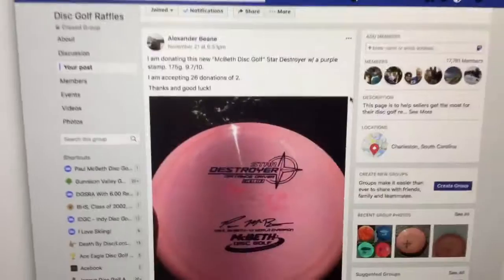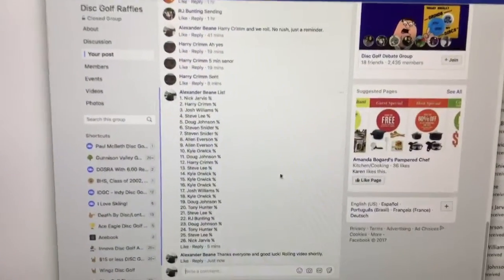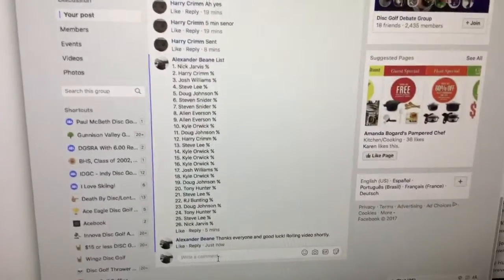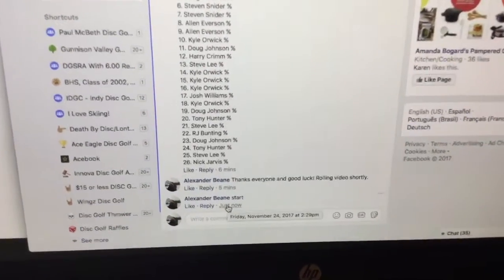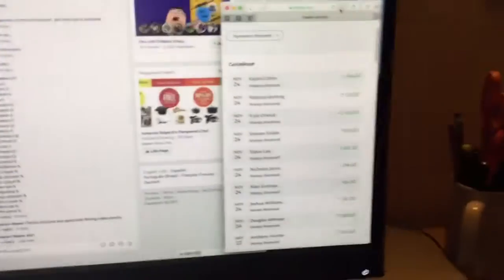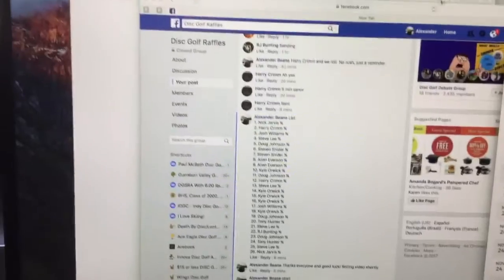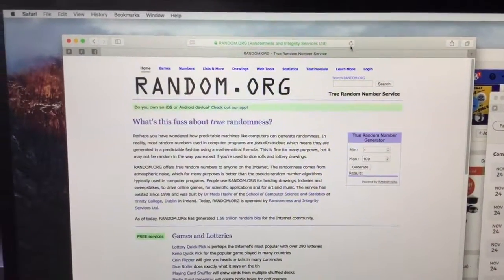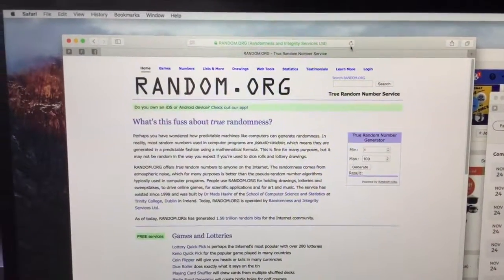HD Pink April Fools DS